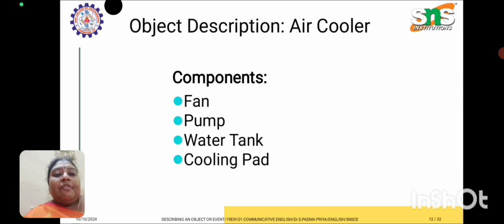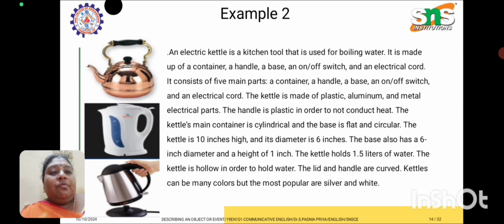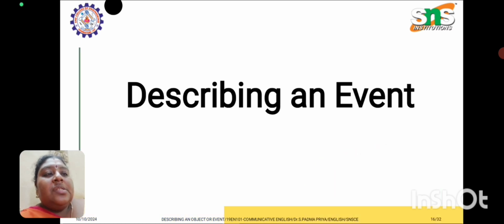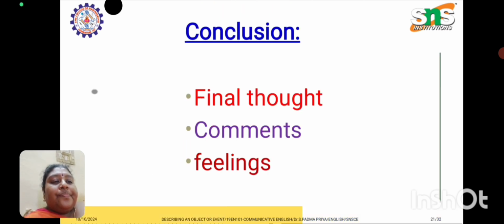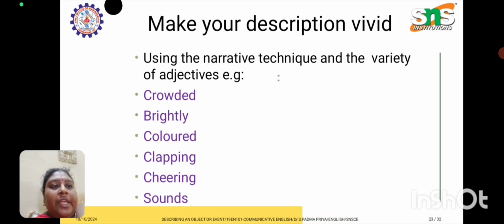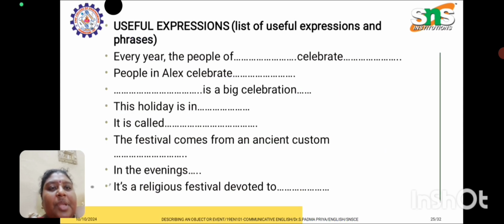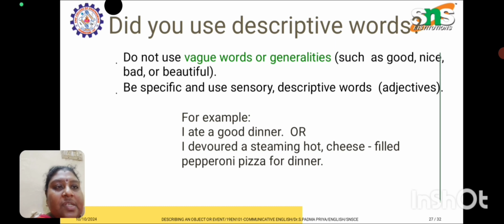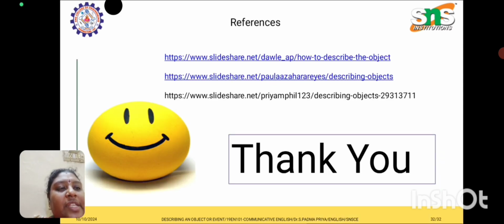Describing an object & Event -Series 2|Dr.S.Padma Priya|SNSINSTITUTIONS